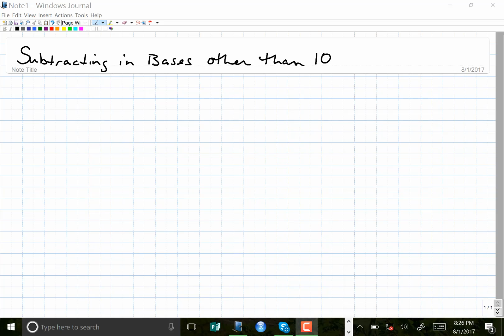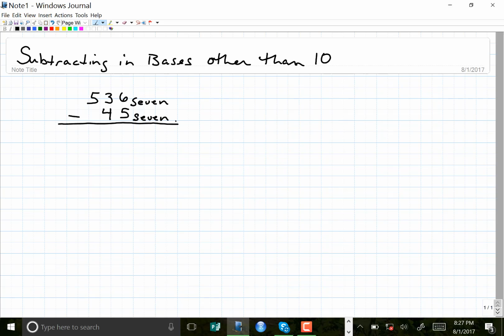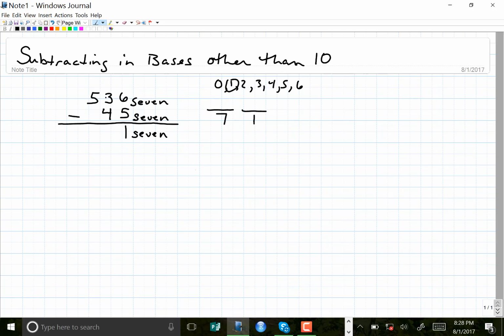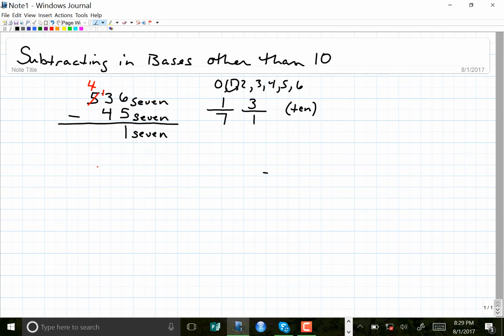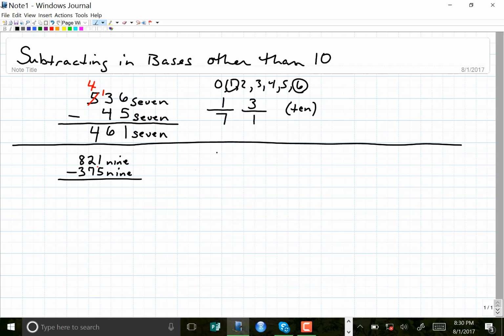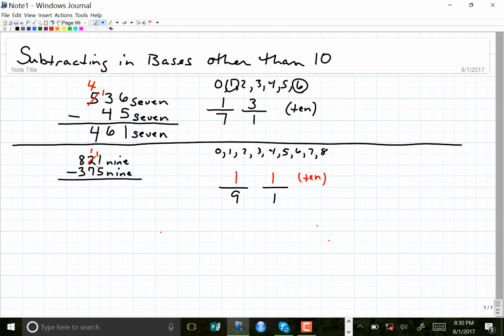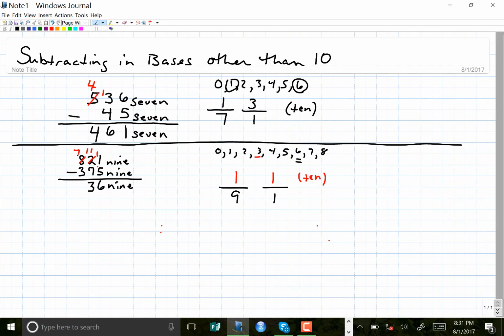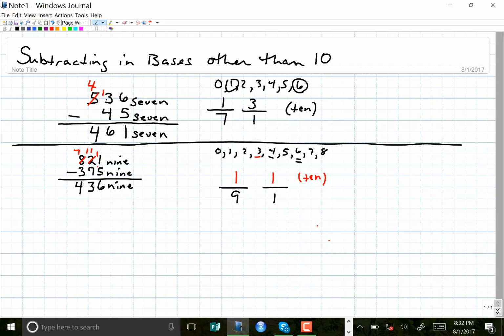Base Number Subtraction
Subtracting in bases other than ten.